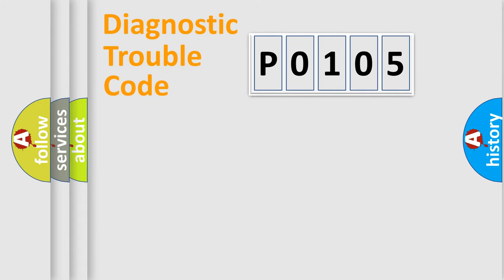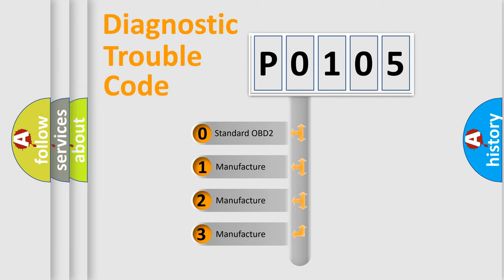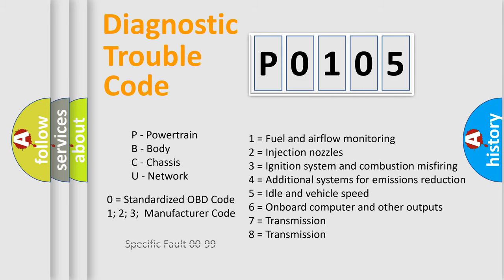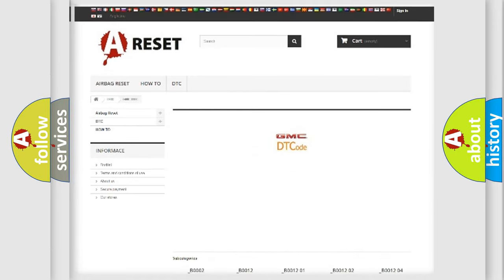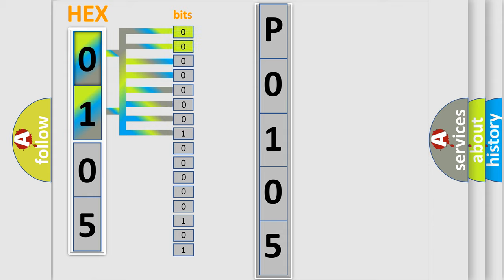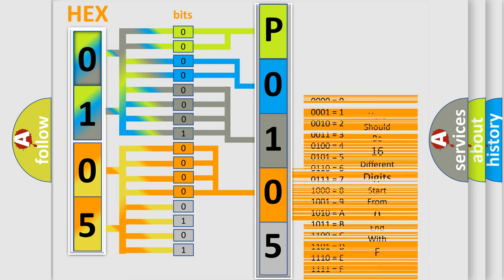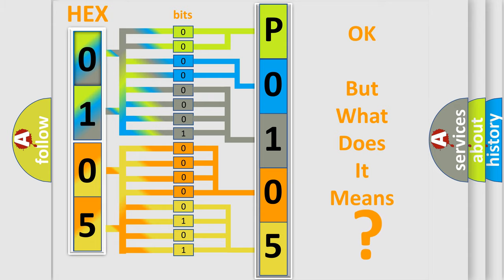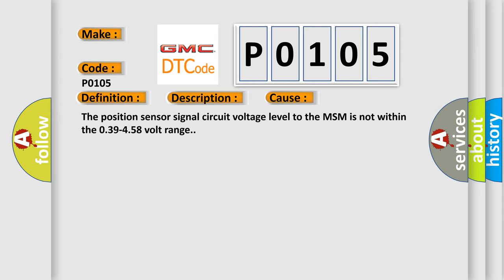DTC GMC P0105 Short Explanation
Contents:
0:21 Basic DTC analysis according to OBD2 protocol standard.
1:48 Insight into programming
2:58 A diagnostically understandable description of the Diagnostic Trouble Code
3:05 Basic error definition

Make:
Code:
P0105
Definition:
Driver Seat Horizontal Position Sensor Circuit
Description:
Battery voltage to the seat module must be within 7-16 volts.
Cause:
The position sensor signal circuit voltage level to the MSM is not within the 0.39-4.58 volt range.